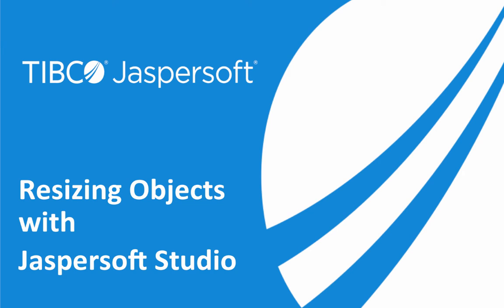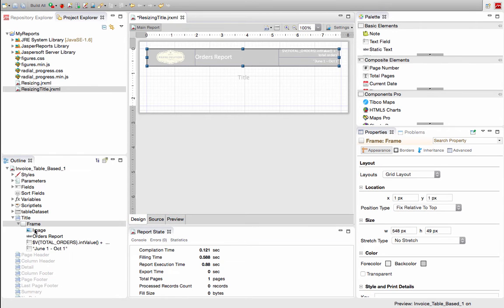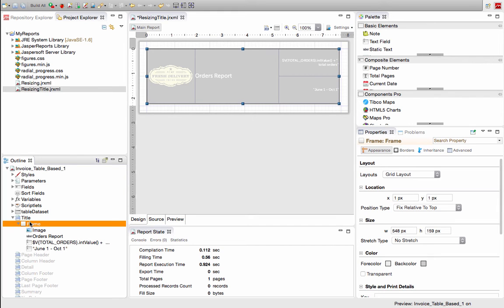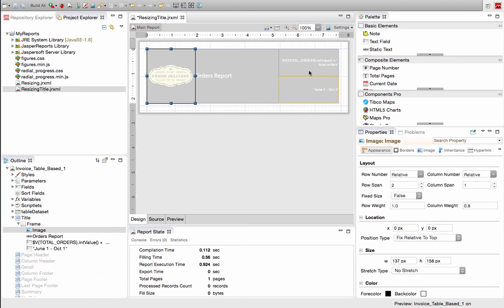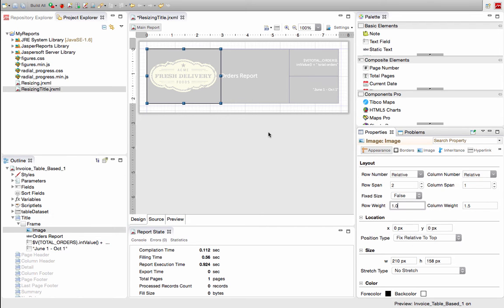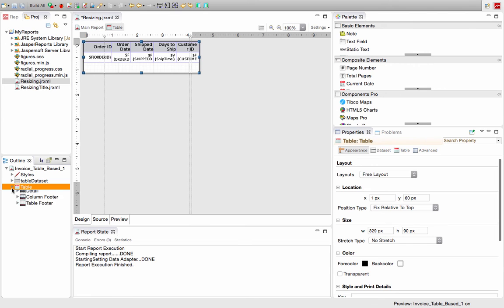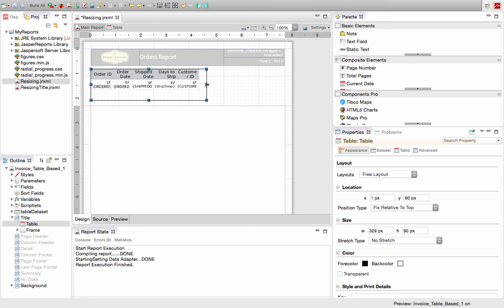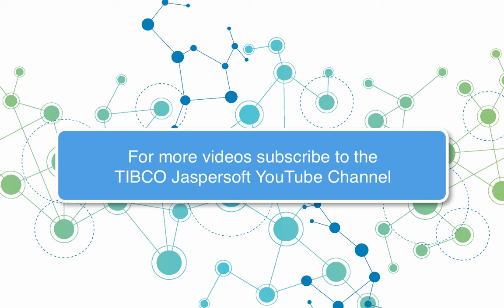Jaspersoft Studio - Resizing Features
A new grid layout system in Jaspersoft Studio makes it easier to place elements in containers, such as bands, tables, crosstabs, and frames.